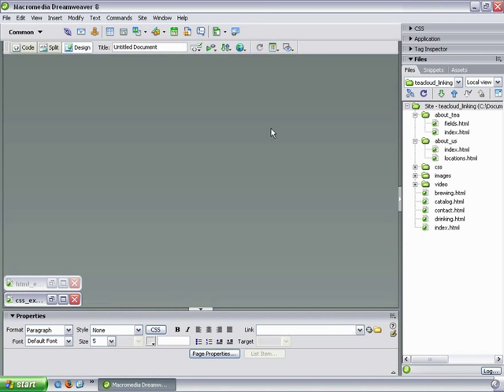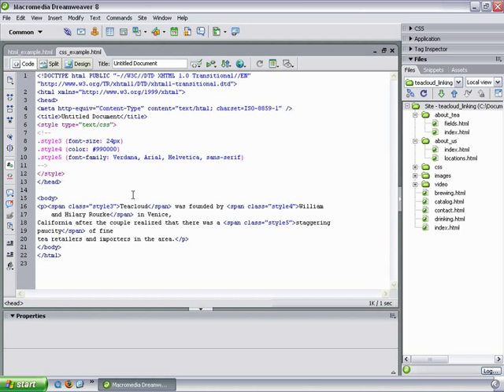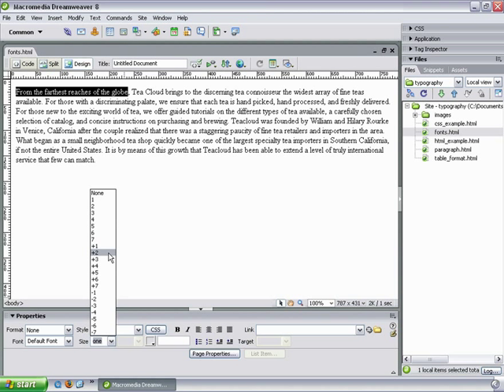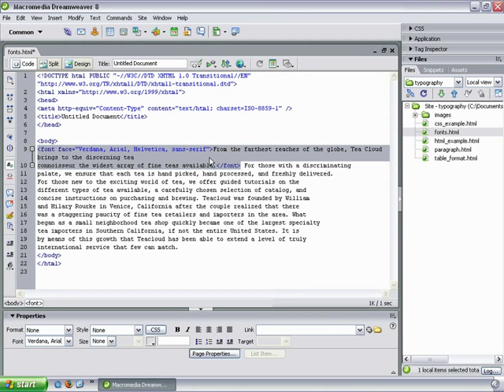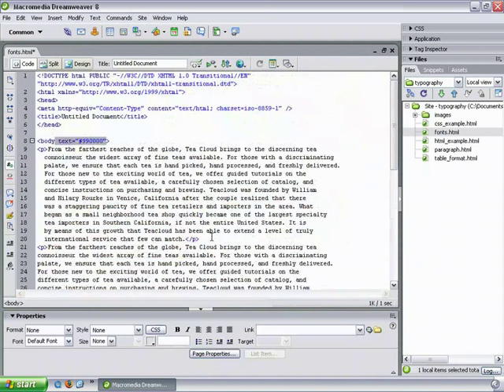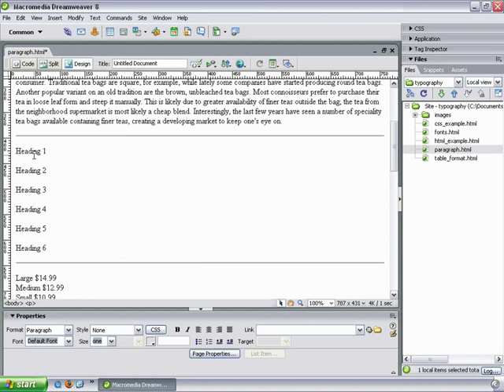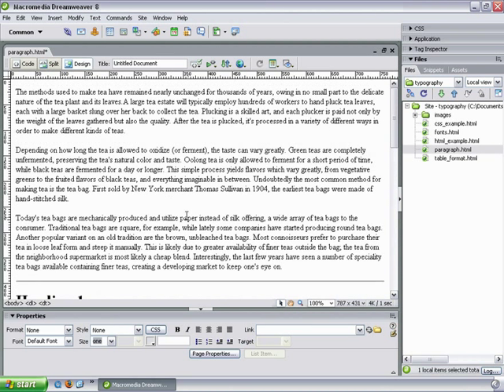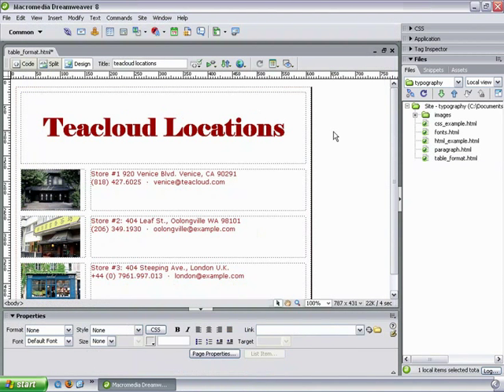Macromedia Dreamweaver 8 Essential Training chap6